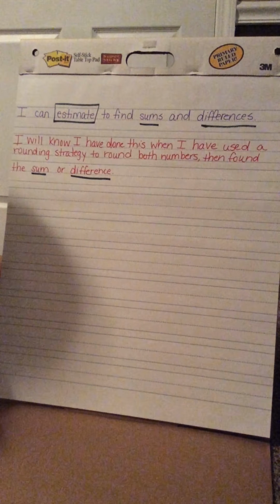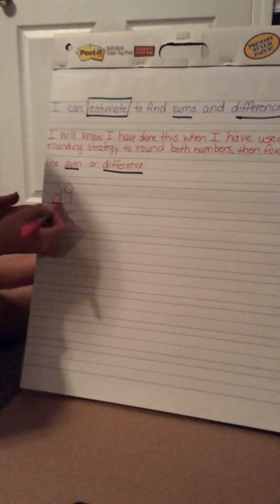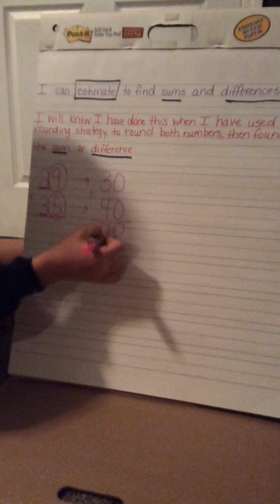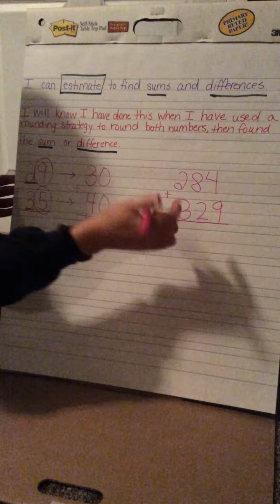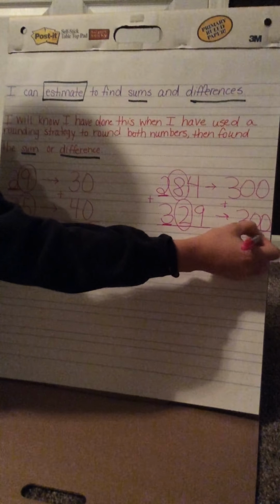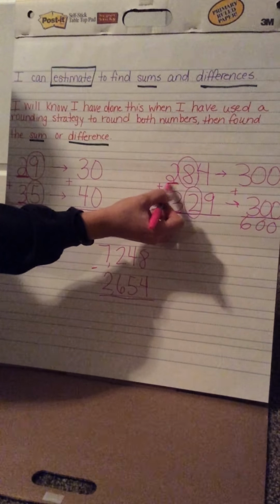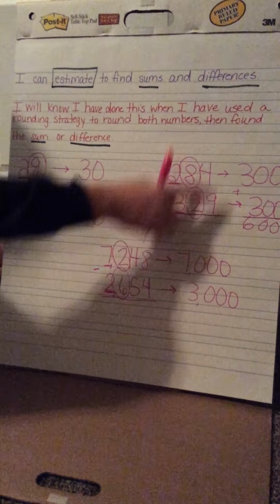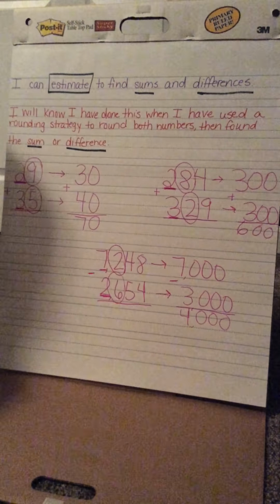Estimating to find sums and differences